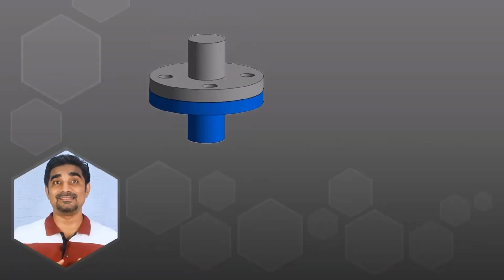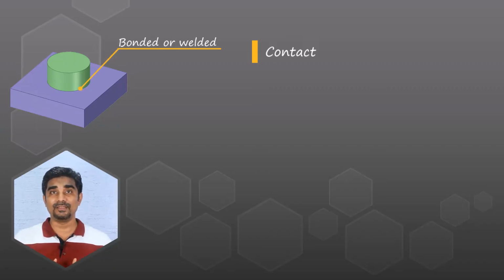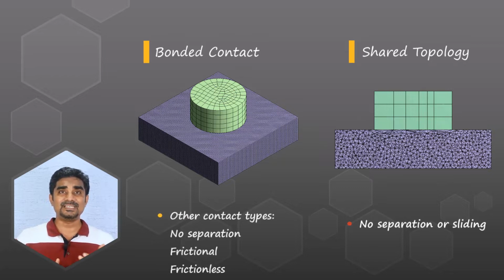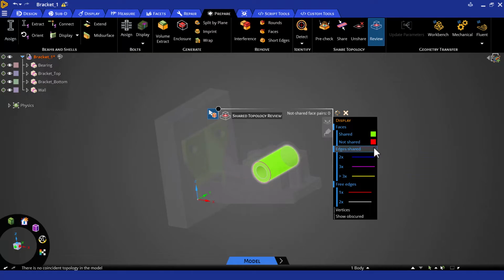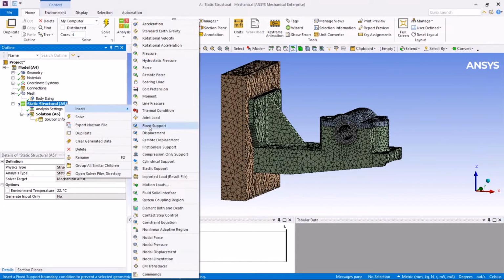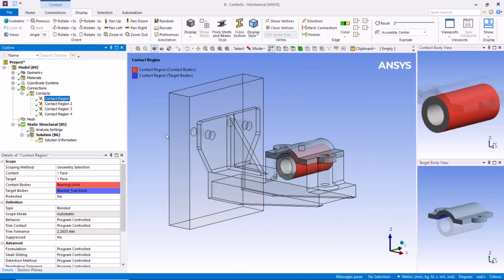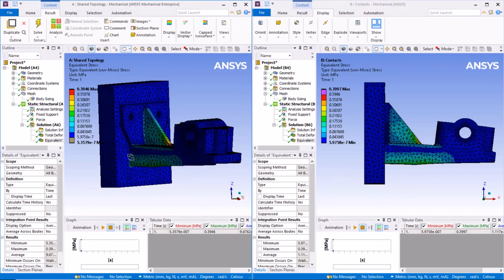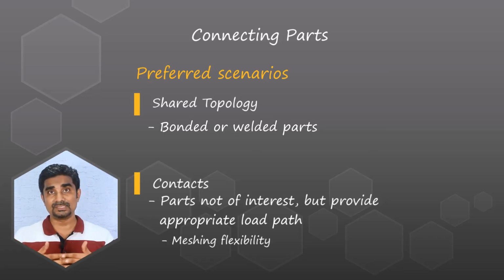Connecting Parts of an Assembly Together Using Ansys Mechanical — Lesson 1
This video explores two different options for defining interaction between neighboring parts in an assembly. Shared topology or contact definition settings solve the problem of connecting parts efficiently in Finite Element Analysis. Simulation results can be misleading or wrong when neither of these options is used manually because the interaction of parts is not assumed by the program.

Chapters -

0:00 Introduction
01:40 Connecting parts using Shared Topology in Ansys Discovery
03:16 Connecting parts using Contact Connections in Ansys Mechanical
04:40 Choosing the right method for connecting parts
07:50 Using the “Share” tool for Shared Topology in Ansys Discovery
09:10 Visualizing Shared Topology with “Show Connected Bodies” in Ansys Discovery
13:33 Demonstration of use of Contact Connections
17:13 Modifying the Legend of Contour Displays using Top and Bottom Independent Bands